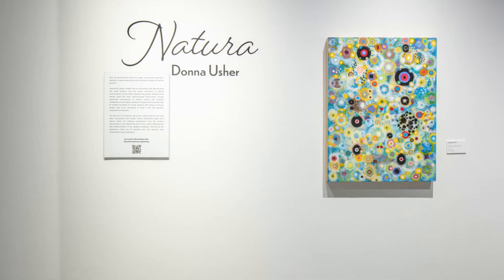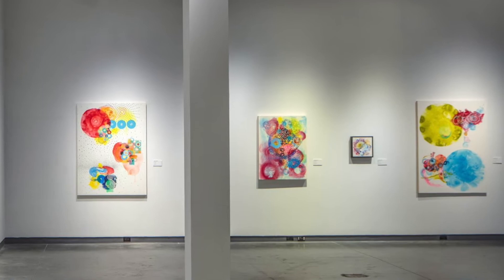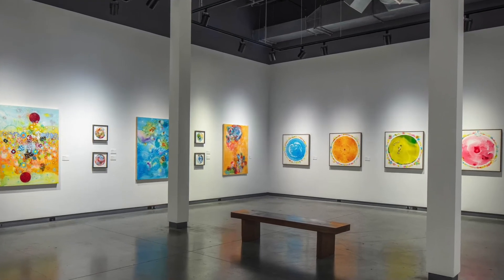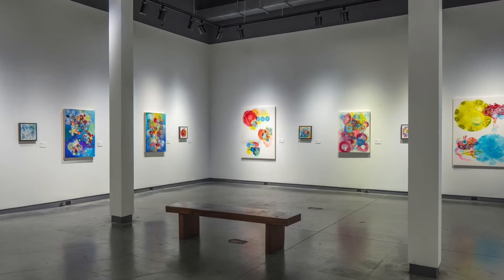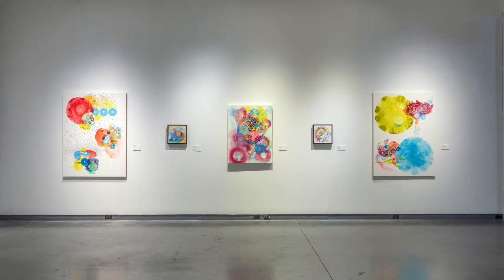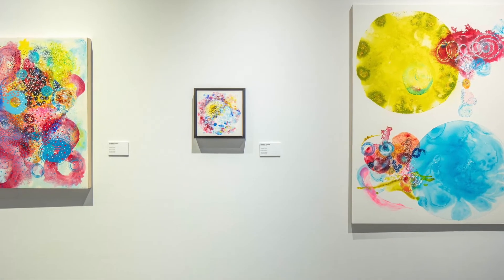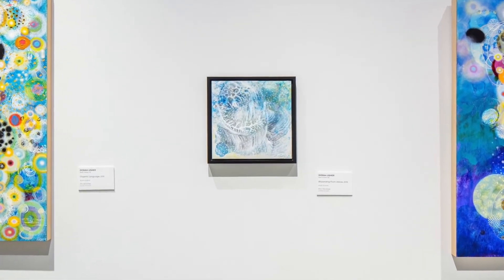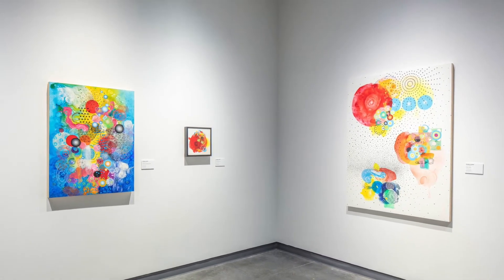ON ART: Natura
Chase Dougherty interviews artist Donna Usher in conjunction with her recent exhibition "Natura" on view at The Delaware Contemporary January 22 - April 24, 2022.